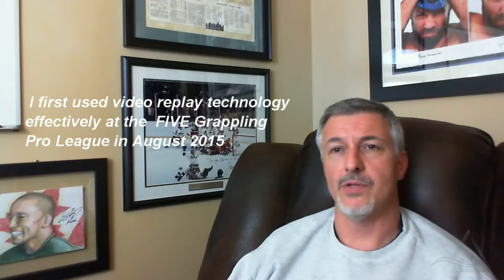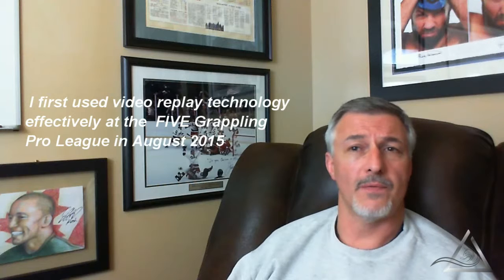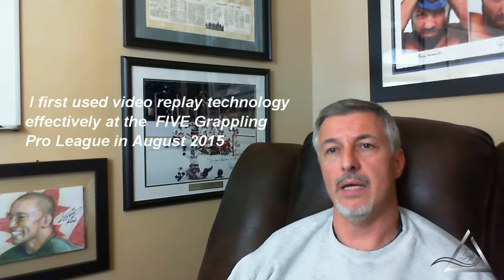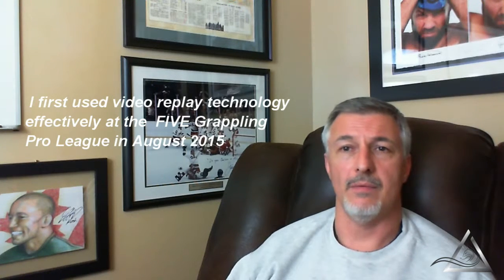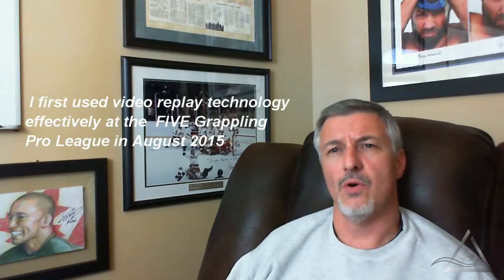The Grappling Referee_ERROR CORRECTION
Making mistakes is part of human nature.  Minimizing them is the challenge we all must strive for.  Referees are often in the unenviable position of being expected to be perfect.

But recognizing mistakes, correcting them timely, and learning for future instances helps make great referees. It also makes happy competitors, coaches, and fans.  Some grappling competitions are getting better at making referees more accurate.  This is an exploration into some of those things that can improve situations when you're less than perfect.